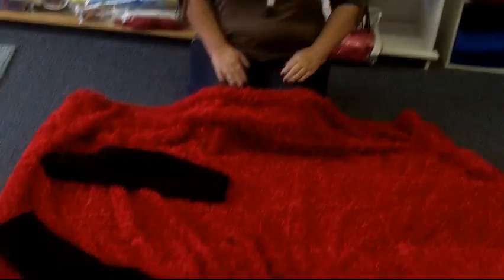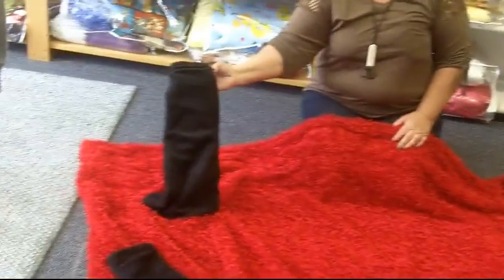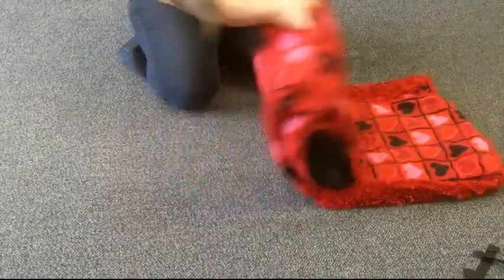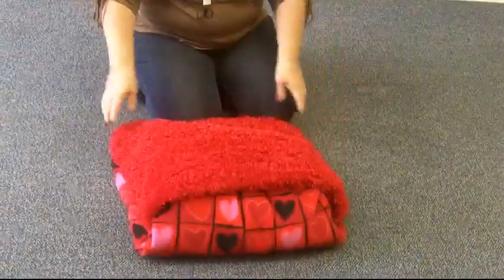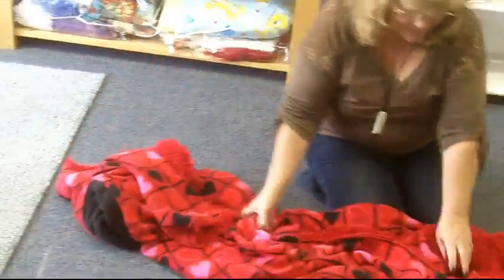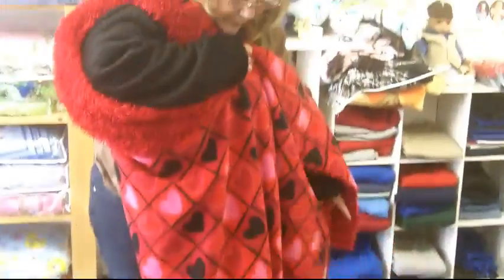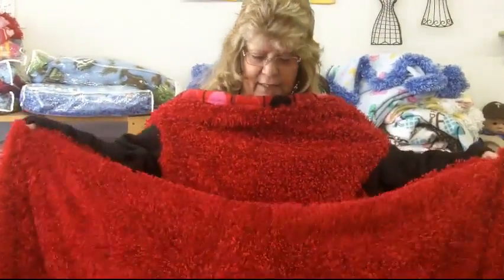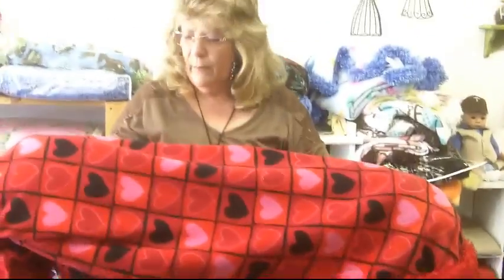A "Twillow" - comfortable, plush, custom for you!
This is an incredibly plush and comfortable blanket that you can wear! Hand made!! Each is unique AND you can have it monogrammed. The Pin Cushion - Helper, Utah (we ship anywhere!)